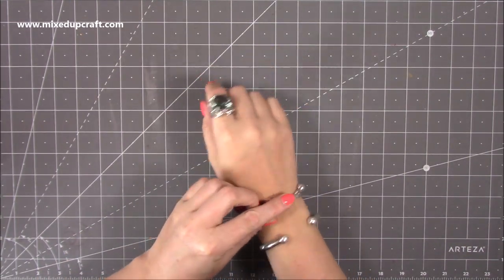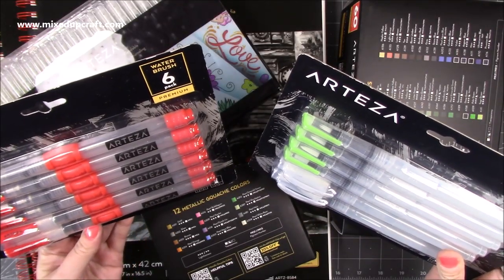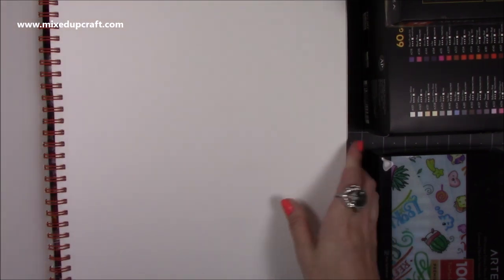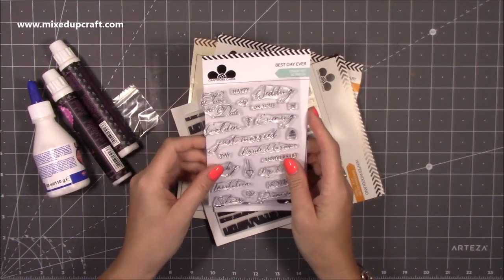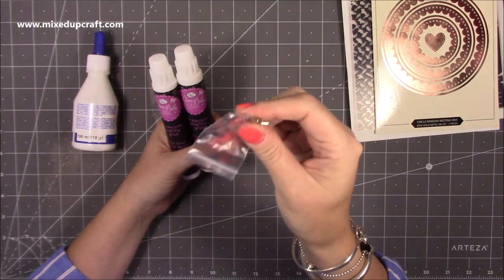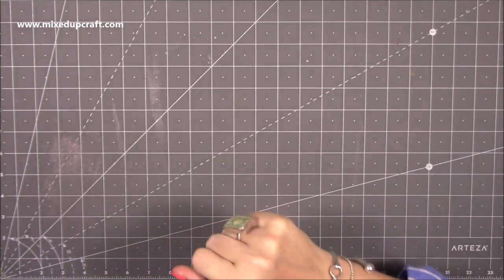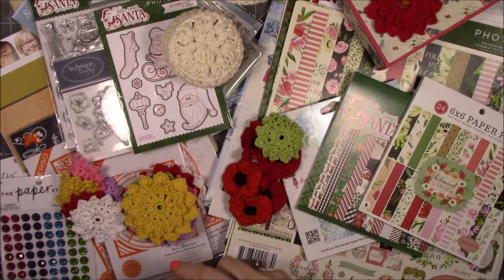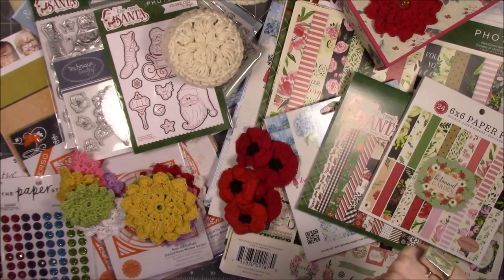What Did I Get? Cutterpillar Crop, Arteza, UK Craft Magazine & Wonderful Friend Mail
Please find links to some of the product featured today below.

Cutterpillar Crop Rotary Trimmer.

Papercraft Essentials Magazine to go with the Creative Stamping Magazine I shared.

Craftwork Cards product.

Photo Play 'Here Comes Santa' Papers.

Carta Belle 'Botanical Garden' papers.

Sam